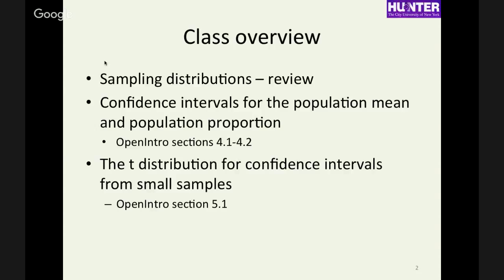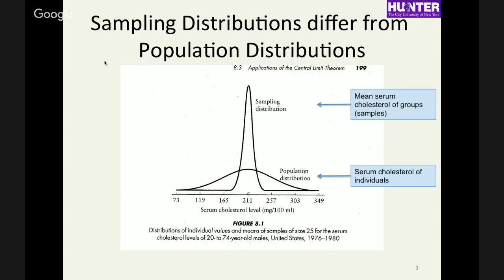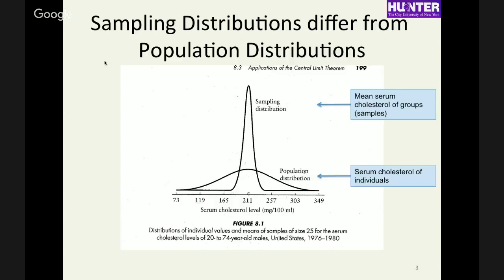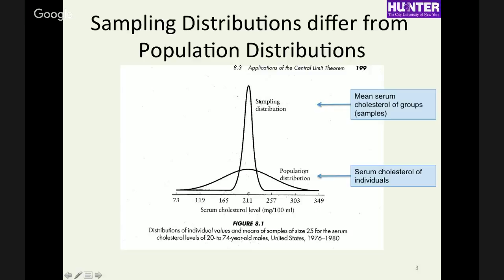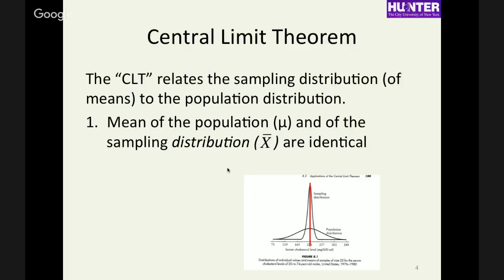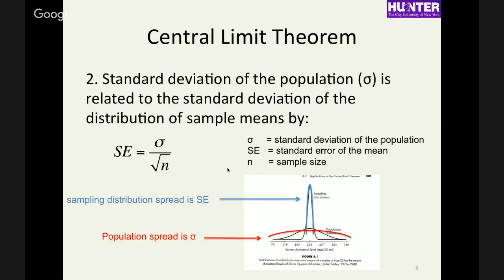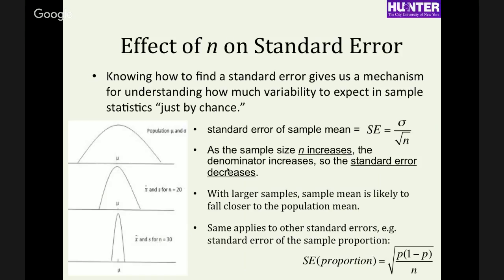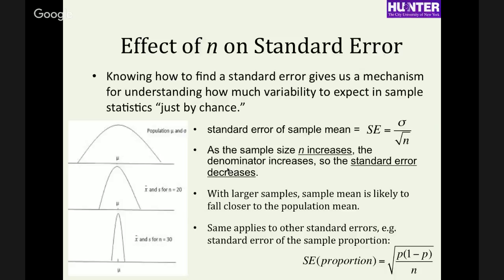1 Review or Sample Distributions